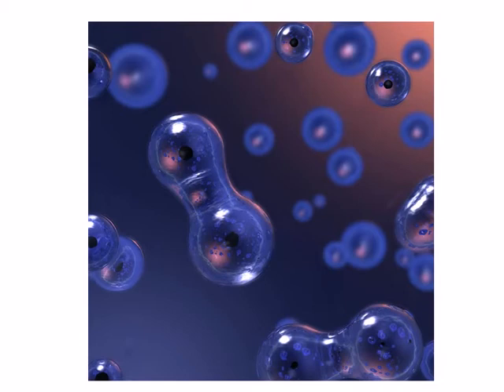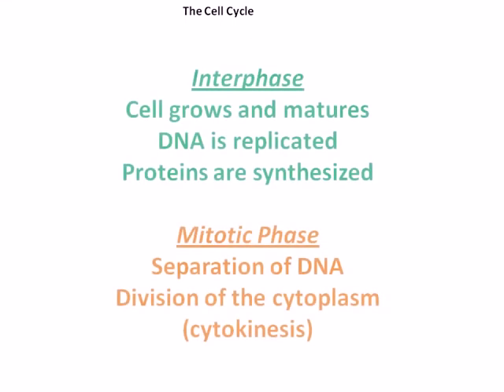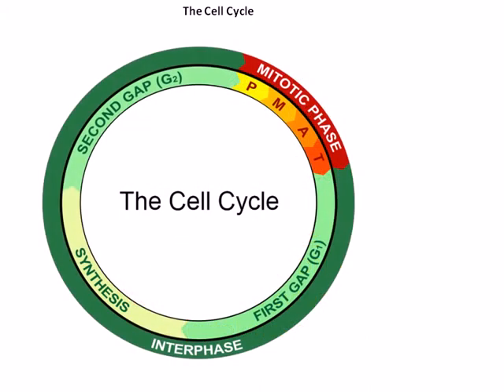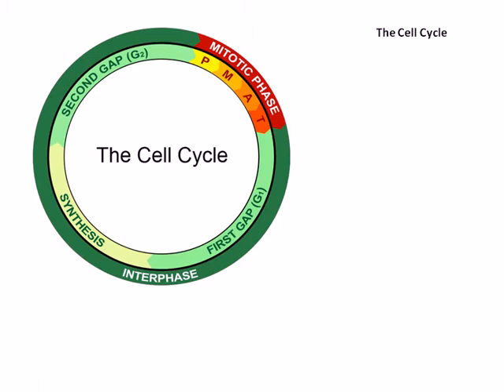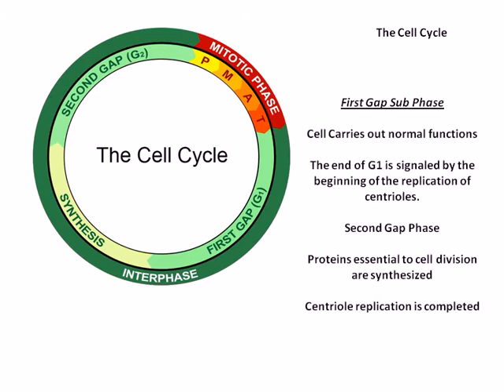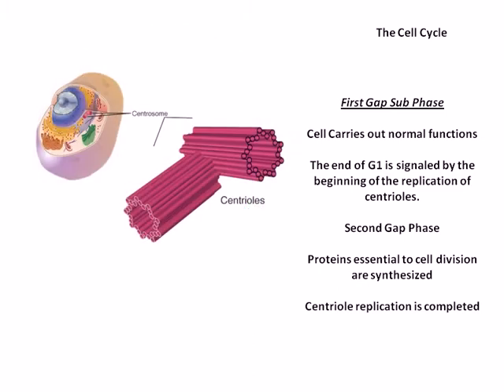Bio 11 -- Lecture -- The Cell Cycle